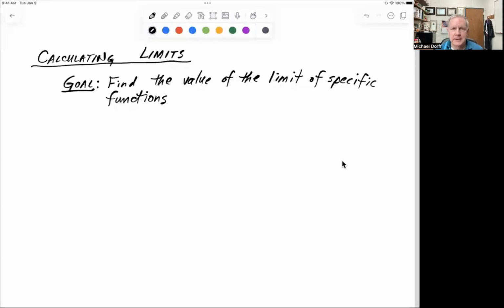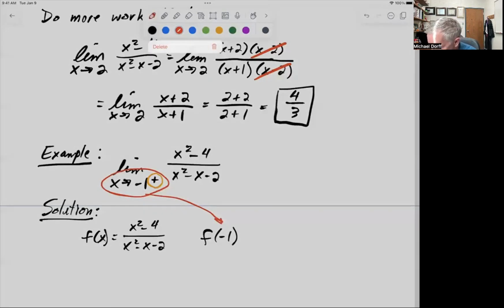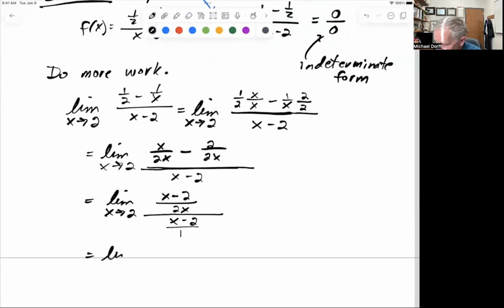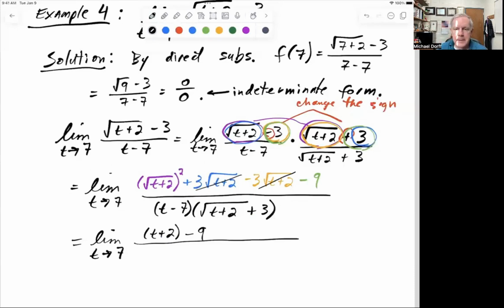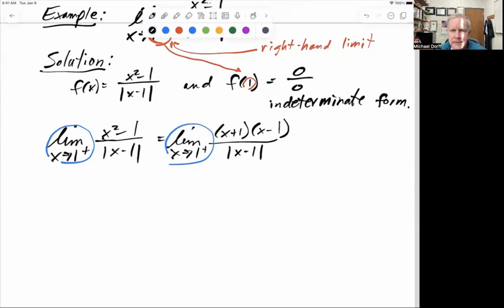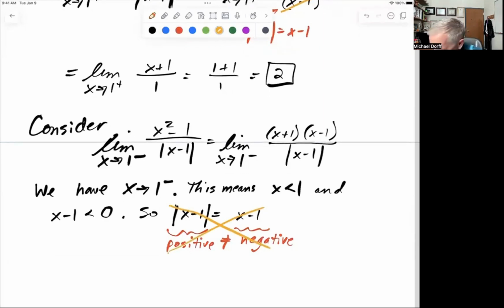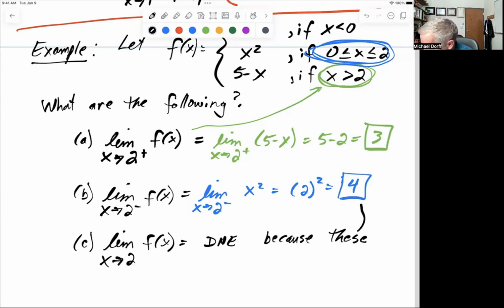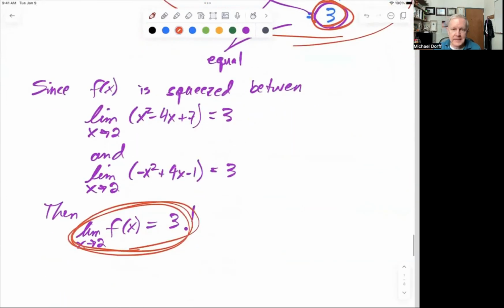Day 6: Lesson - Calculating Limits (Sect 2.3)